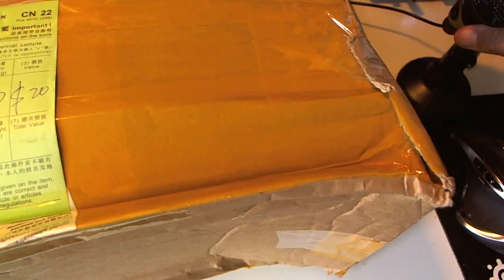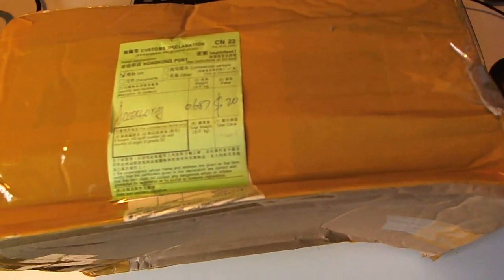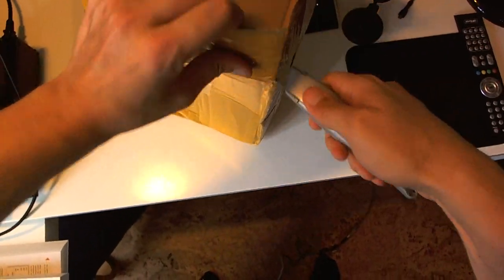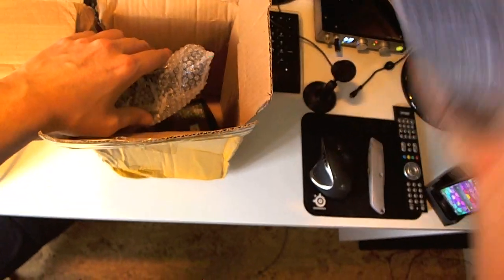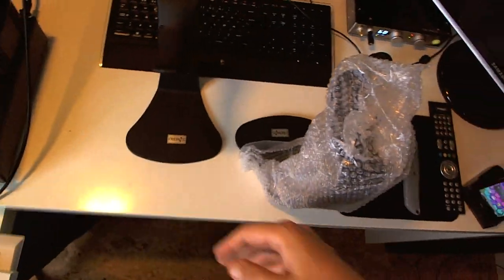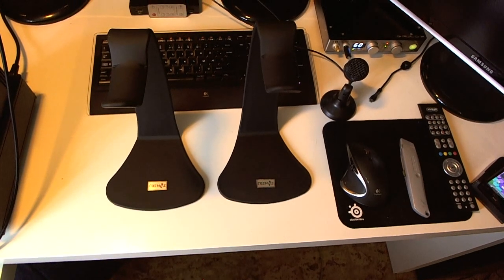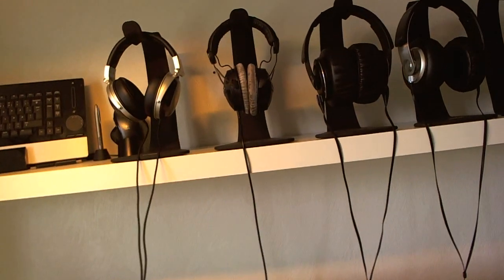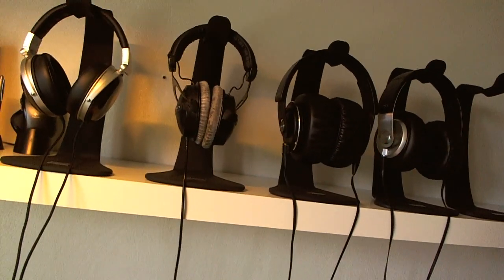Unboxing of Black Headphone Stand from Cosmos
An unboxing of a cheap black headphone stand from China. I bought the headphone hanger at eBay for USD 22 each, including international shipping.

I have 6 of these headphone stands, which I think are stable and reliable enough to hold pretty expensive headphones. I like the simplicity of these headphone stands, even though the black color and plastic matte finish collect some dust. Great and practical headphone display and storage, if you ask me.